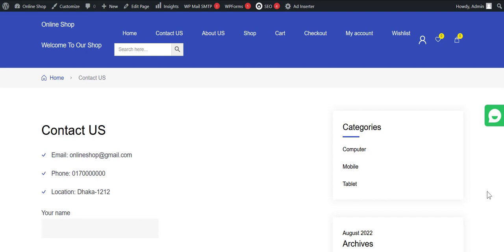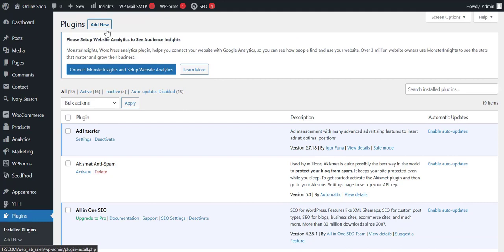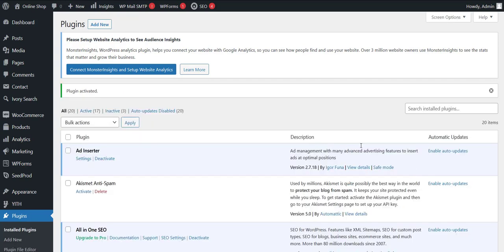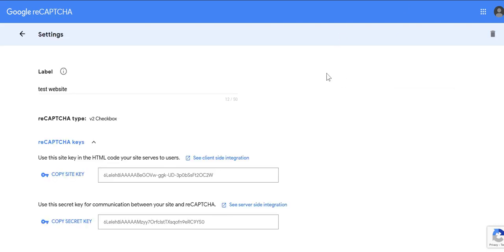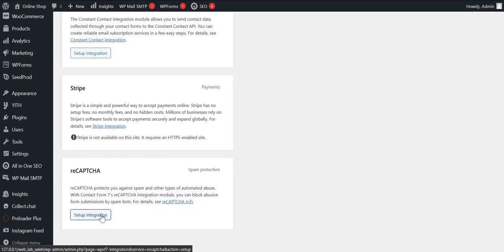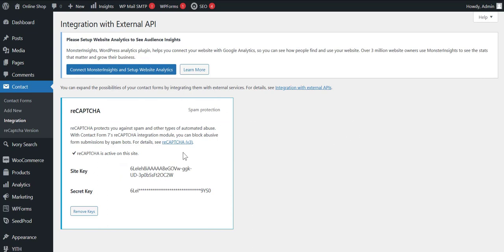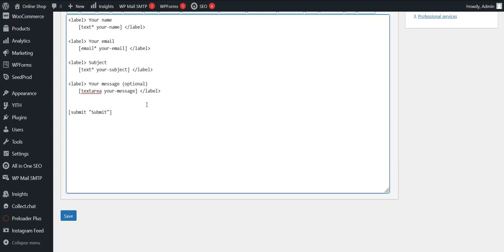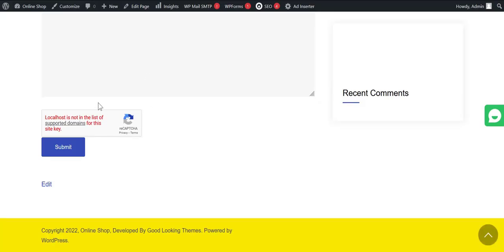ReCaptcha v2 for Contact Form 7 using wordpress | Dokkho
Bangla Tech Channel, tech channel in bd, professional Bangla courses on artificial intelligence bangla tutorial, machine learning bangla tutorial, মেশিন লার্নিং,  এন্ড্রয়েড ডেভলপিং, আর্টিফিশিয়াল ইন্টেলিজেন্স, how to start programming in bangla, artificial intelligence bangla course, online money earning bangla tutorial, how to start aws in bangla, how to start wordpress, how to start iot in bangla, start java web application development,  Dokkho,  java bangla  tutorial for beginners, programming language for beginners bangla, machine learning  Bangla Tutorial , Guide, blockchain bangla tutorial, Nosql bangla tutorial, mongdb bangla tutorial,  cloud computing bangla,  cloud computing amazan web service, how to start aws,  Latest tech, ব্লকচেইন কি ,  বিগ ডাটা কি.